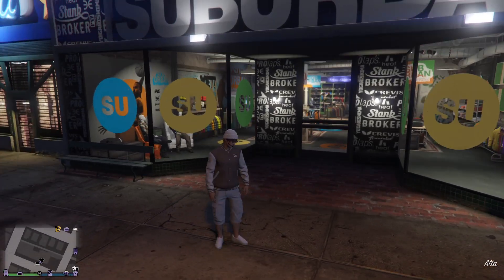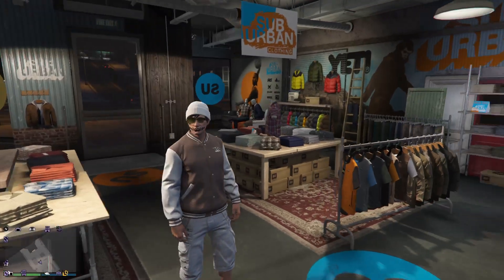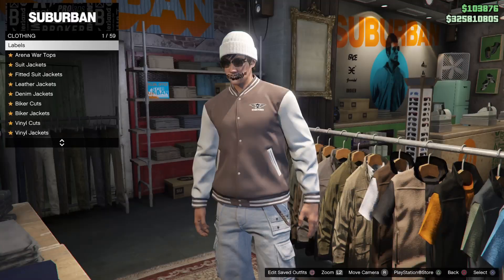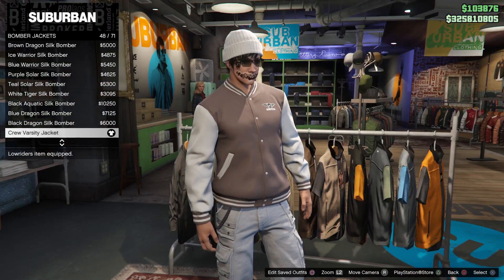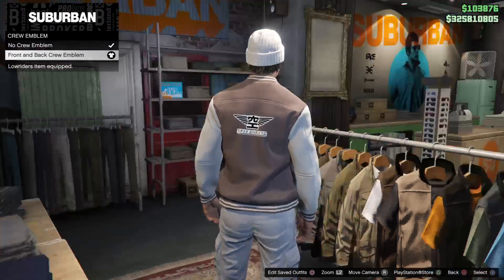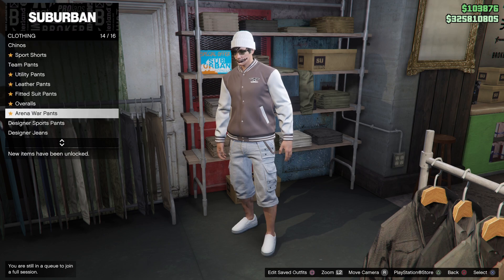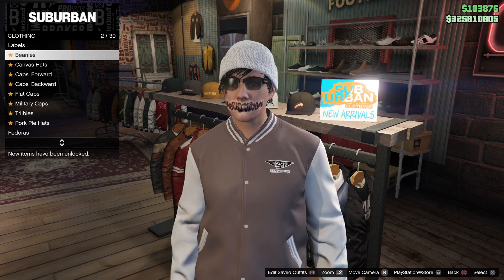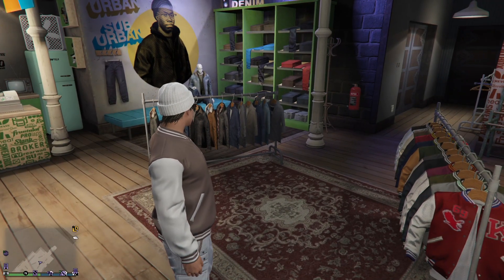How To Make The Skyy Crew Outfit (GTA V Online)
This Is My Crew OutFit

Tazz.xl